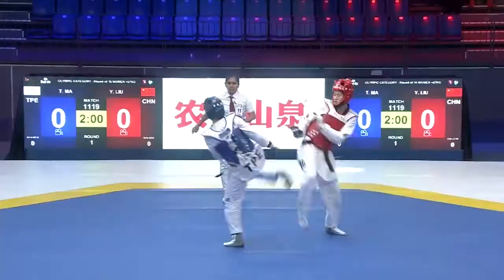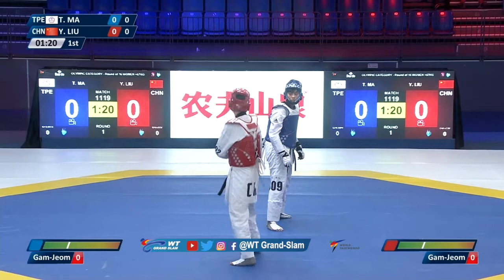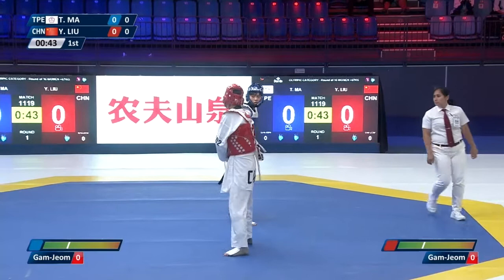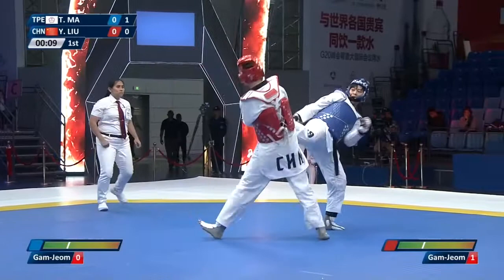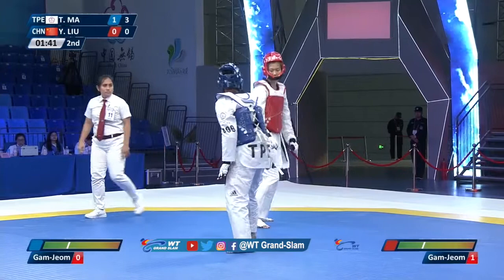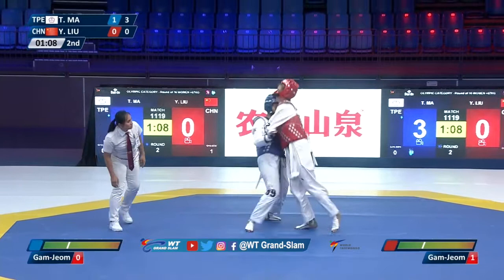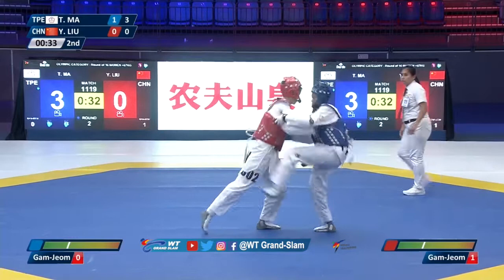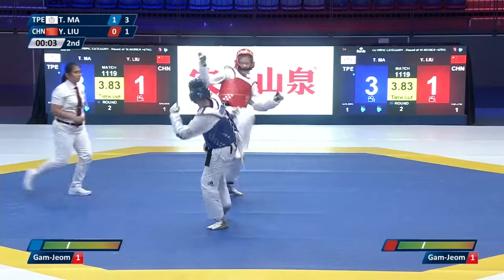Female +67kg Round of 16 | Ting Hsia MA （TPE） VS Yaxin LIU （CHN）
WT G-2 Open Qualification Tournament II for Wuxi 2018 World Taekwondo Grand Slam Champions Series